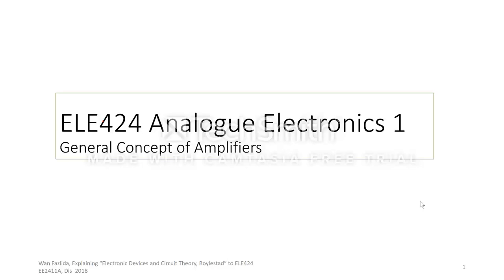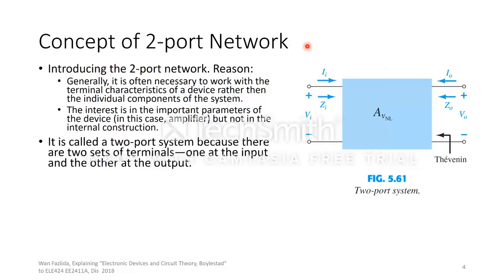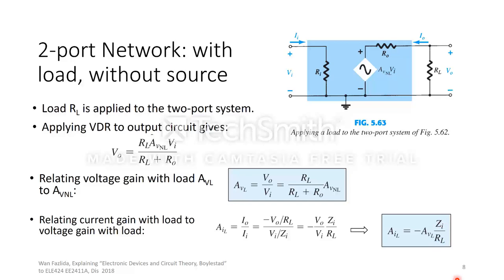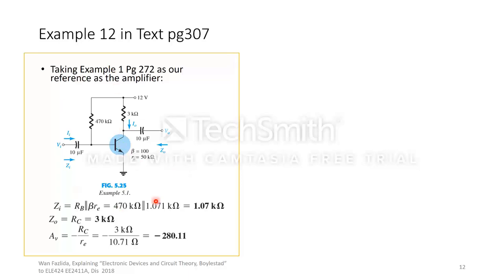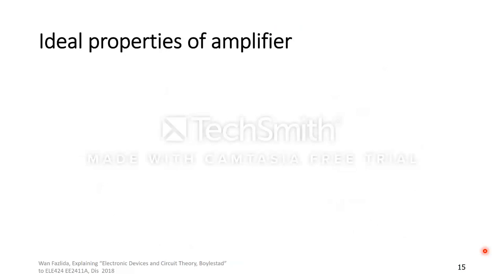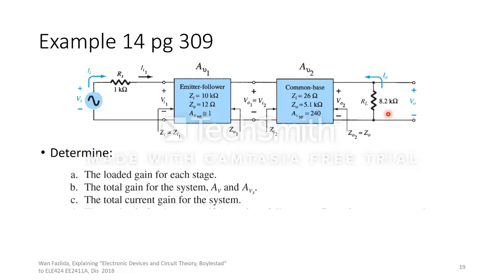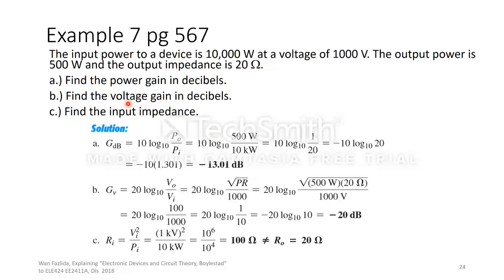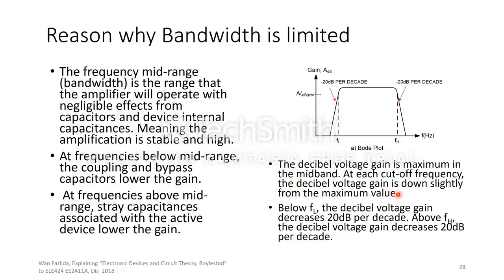Amplifier Gain and 2-port Systems: Lecture: V1VP5 ELE424 DL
General Amplifier Concepts: Gain and 2-port Systems
Video 1 Video Pack 5  for ELE424 UiTM distance learning

Video Pack 5: General Concepts
Video 1:  Amplifier Gain

This video covers amplifier gain using the 2-port systems approach, cascaded amplifiers and effect of source/load on gain.
Reference text for this video: Boylestad (refer full title from list below)

Previous video: MOSFET AC Analysis Part 2 (Video 3 Video Pack 4)
This is the end of March-June theory lecture series for ELE424.